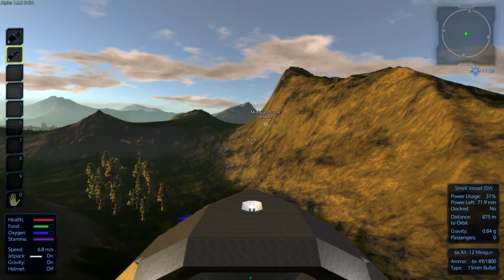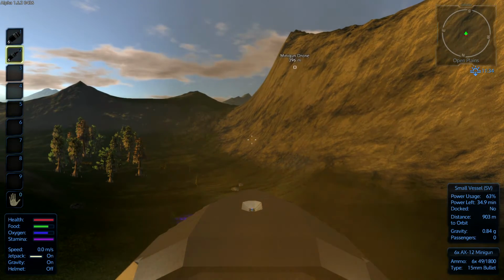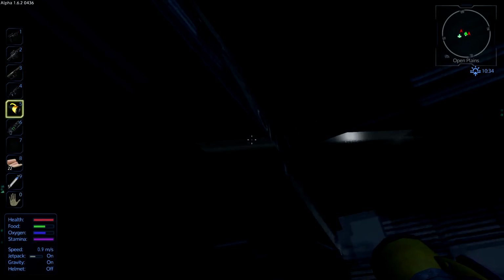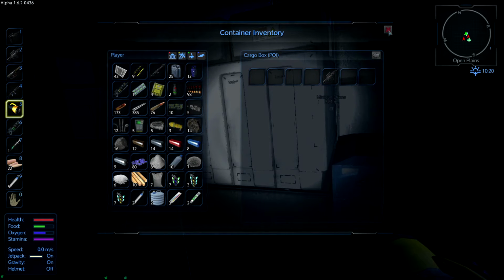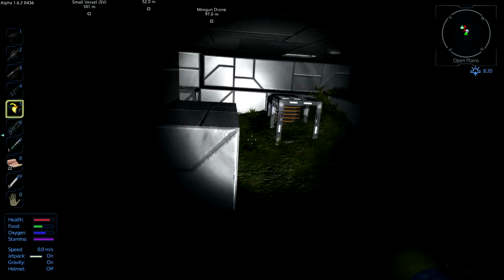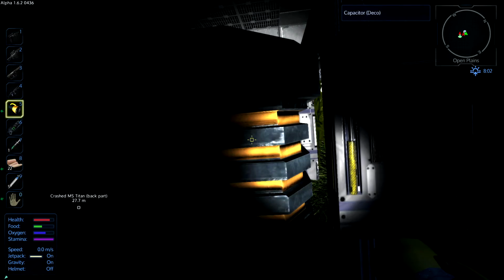Battletoad - Combat Testing | Empyrion: Galactic Survival #11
More guns, more missiles, and more ugly than before.  Freshly painted to match...nothing...and ready to mix it up with (almost) anything we find!